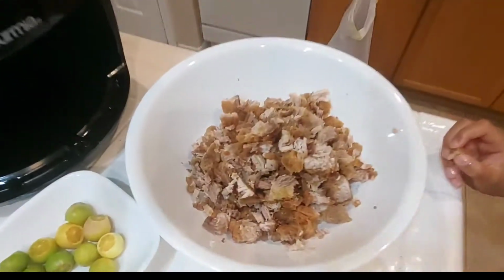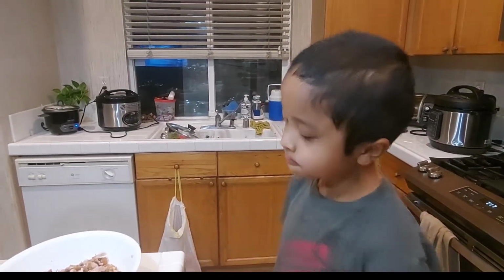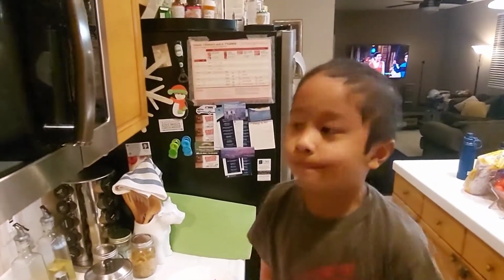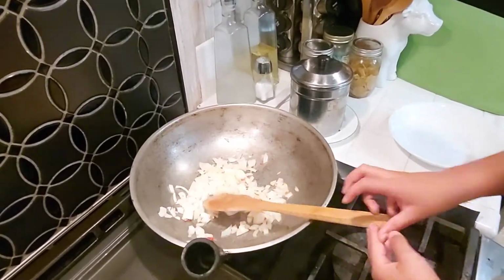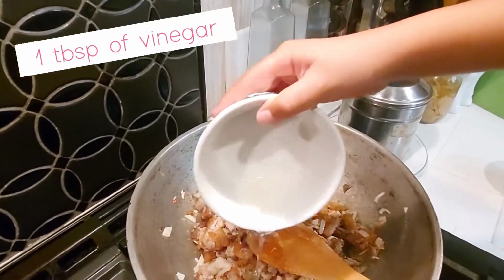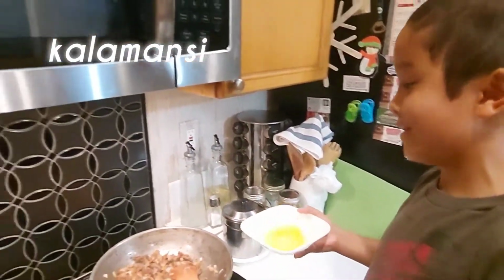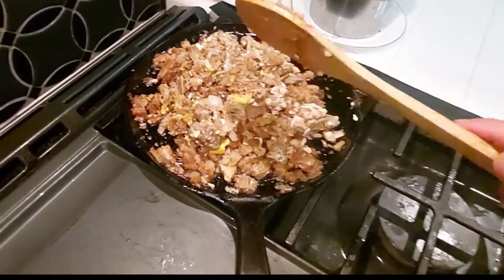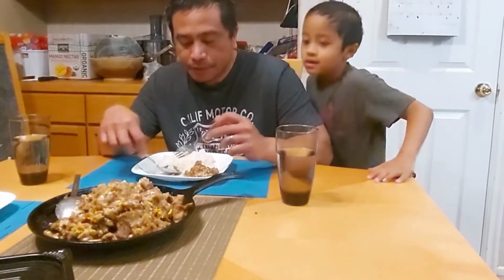The famous Pork Sisig